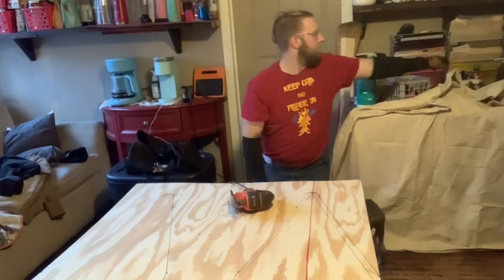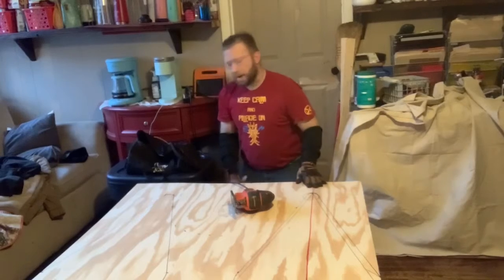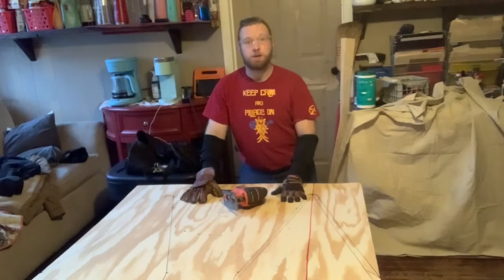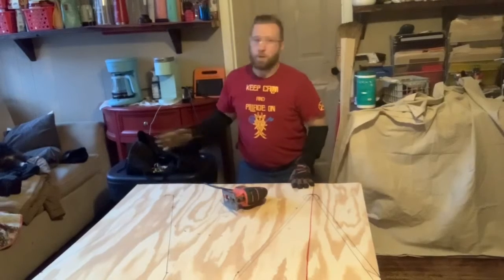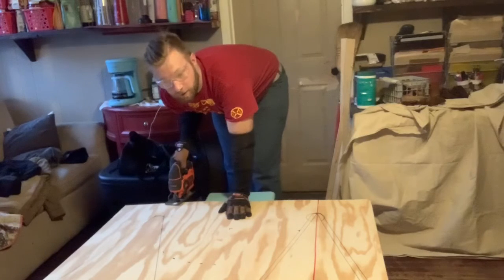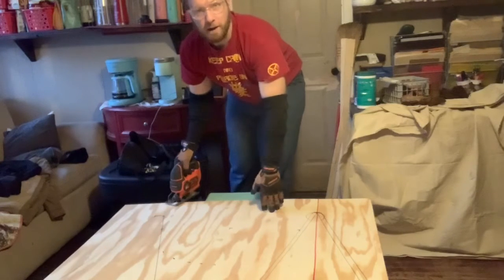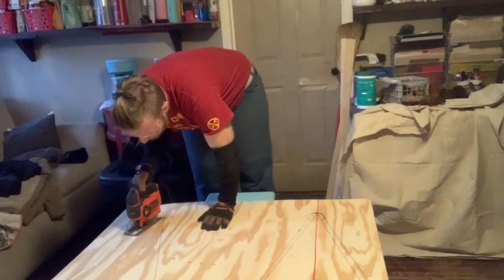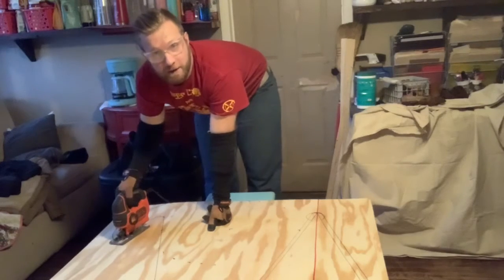Introducing the Jigsaw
A video on the basics of operating the jigsaw.